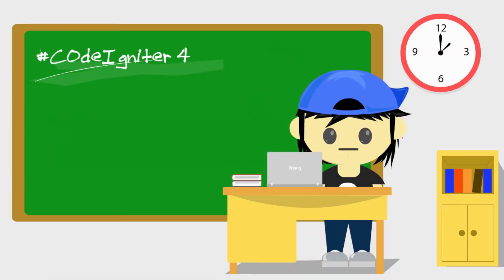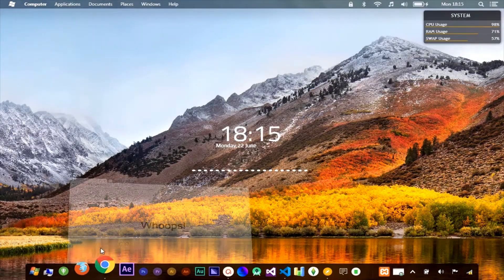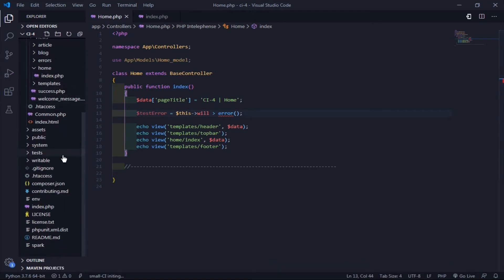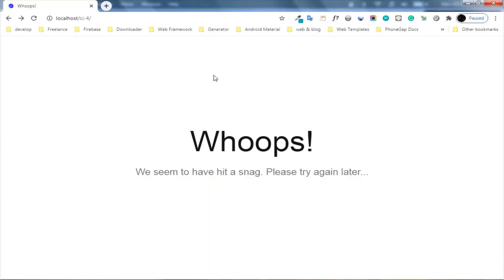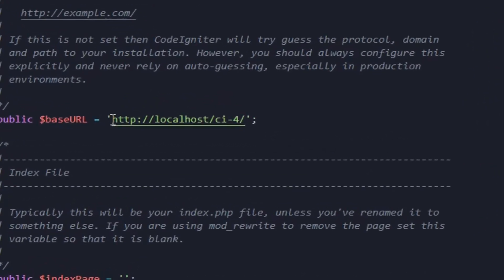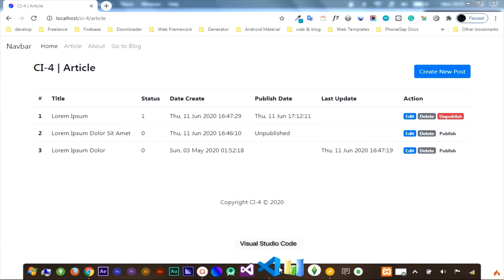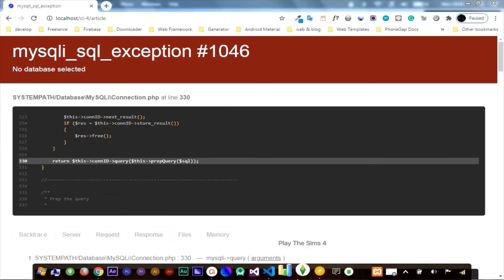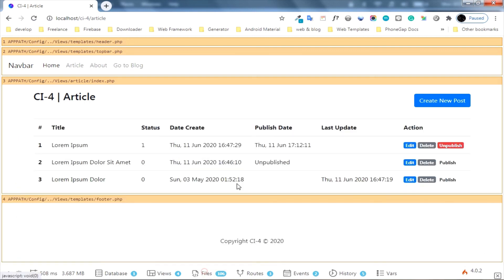CodeIgniter 4 Tutorial - Environment (Development mode, Error log, base URL and DB configuration)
In this tutorial, you'll learn about the environment variables in CodeIgniter 4. I'll show you how to enable development mode, the error reporting, configure the base URL, and set up your database using this Environment Variables.

You can find the full source code of these examples on our GitHub: